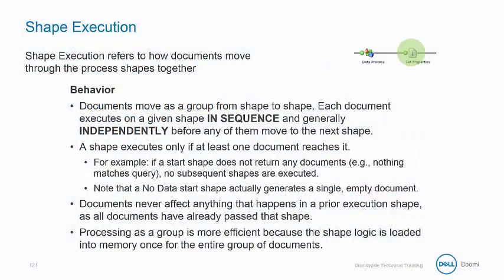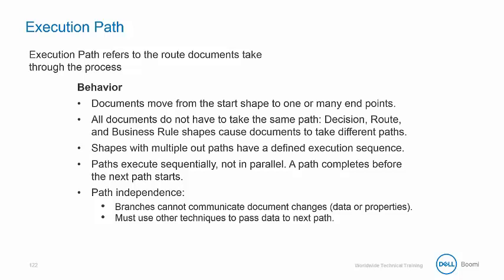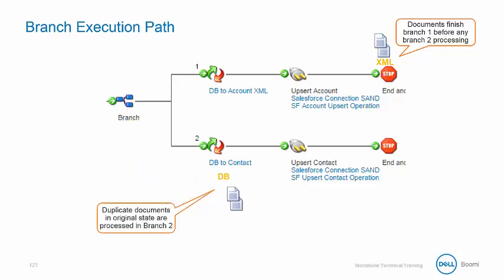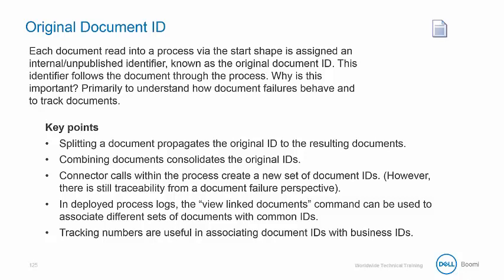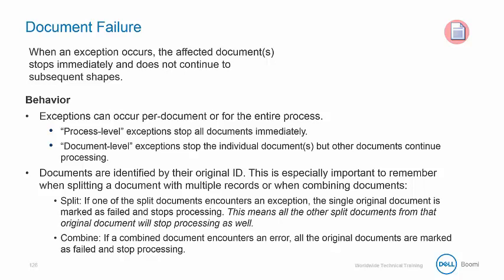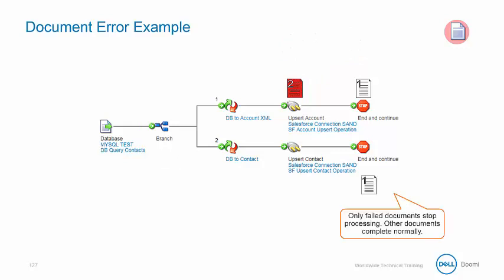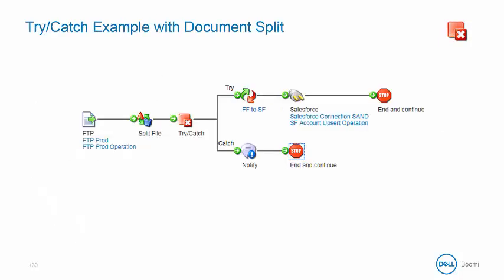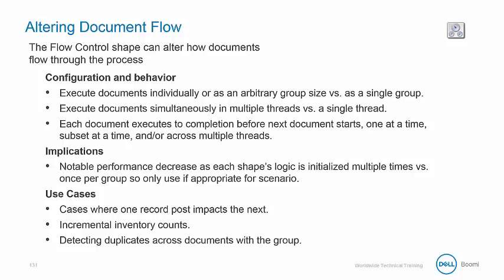Boomi Training Lecture #34 Associate developer Document Flow Concepts